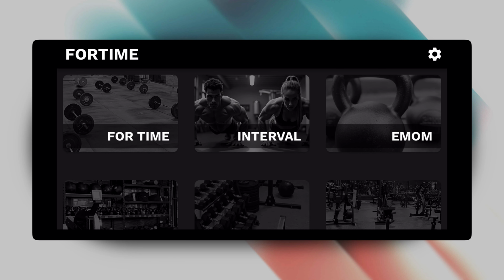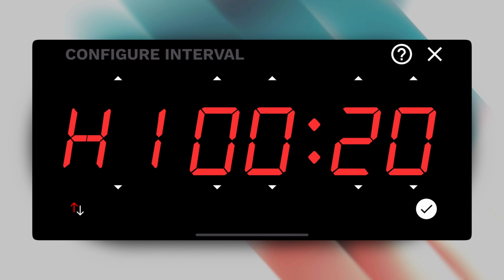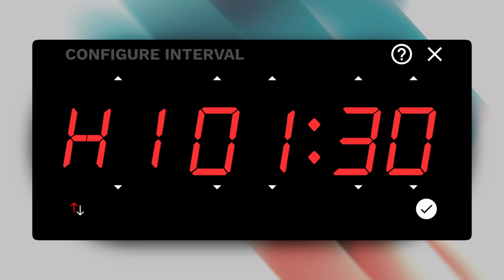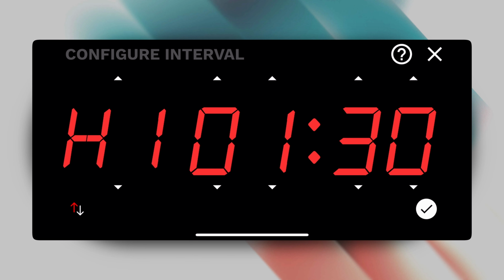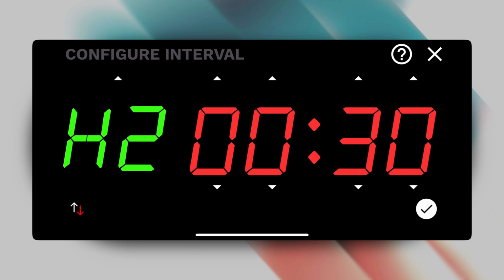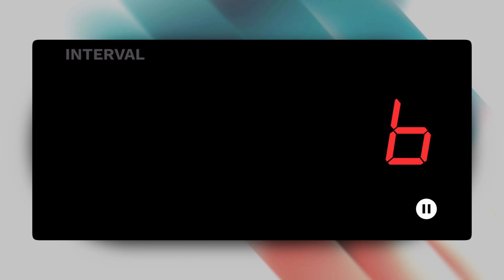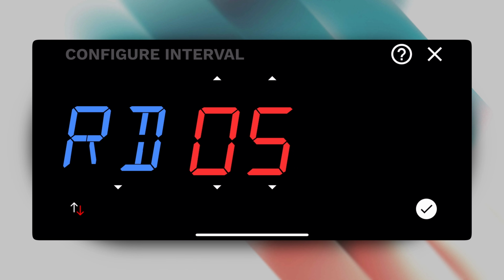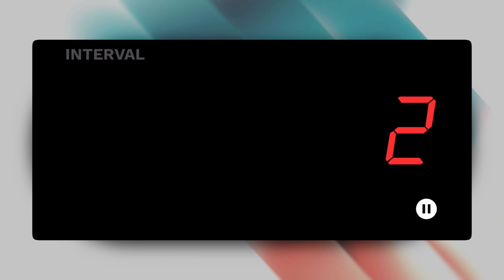ForTime Workout Timer - How to use the "Interval" Timer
In this video you'll learn how to use the Interval timer in the ForTime Workout Timer. You can configure your workout to have a particular number of rounds (RD), a work period length (H1) and a rest period length (H2). If the H2 is set to `00:00` then rest will be disabled.

Configure your interval workouts all the way up to 99 rounds at various configurations. 💪